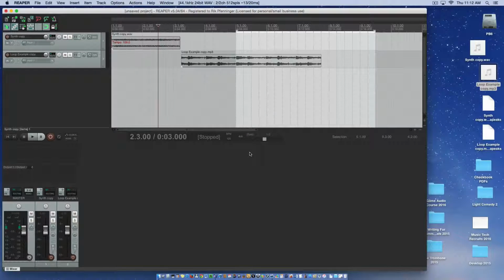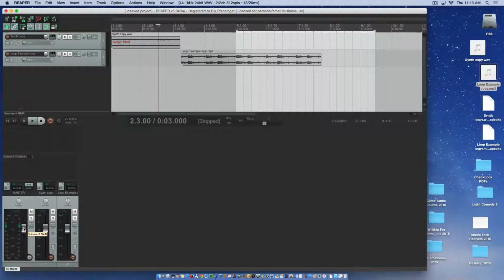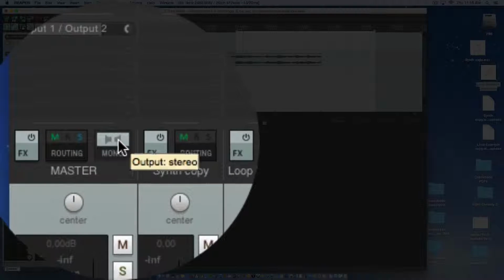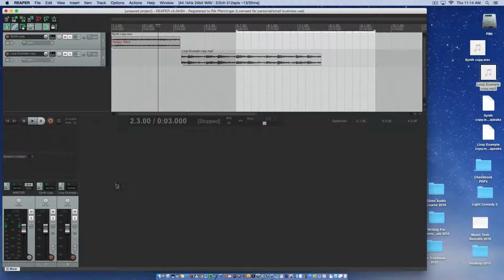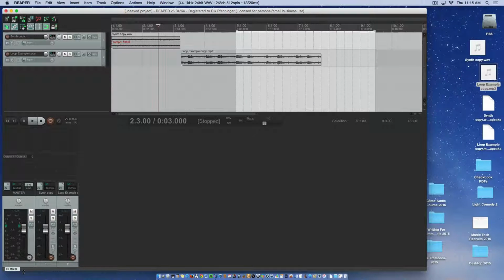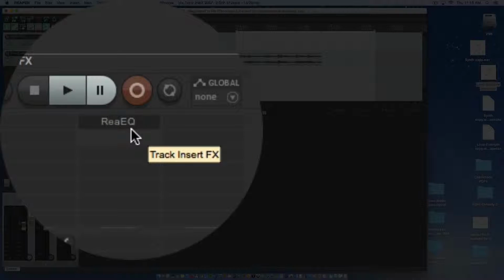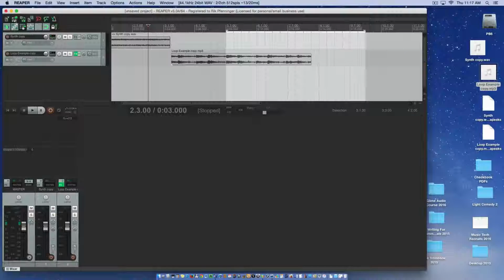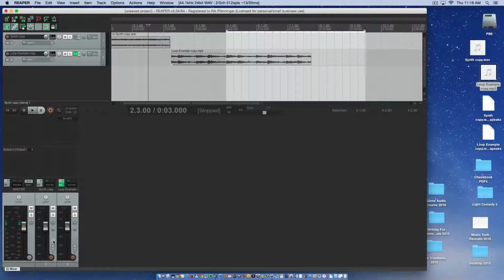Reaper Mixer Window 2015